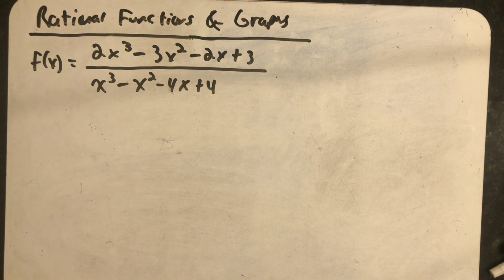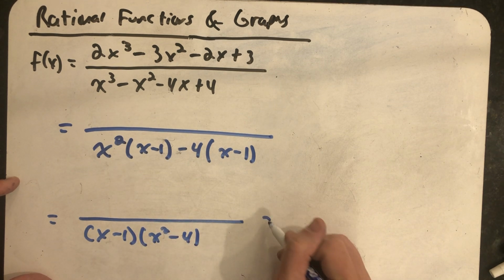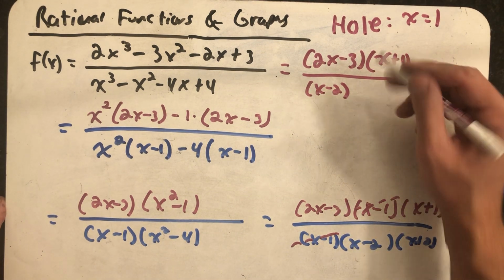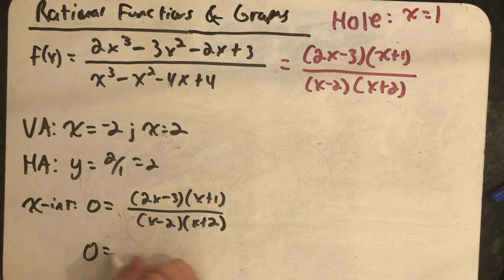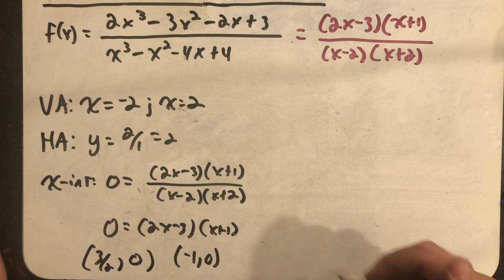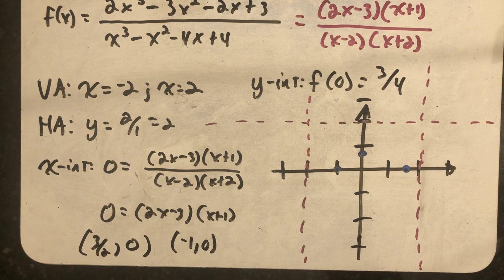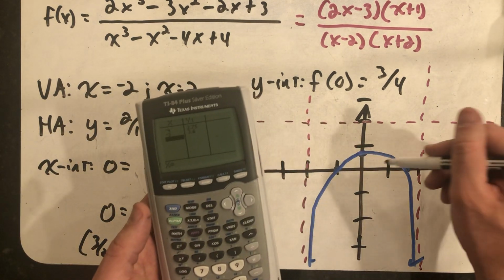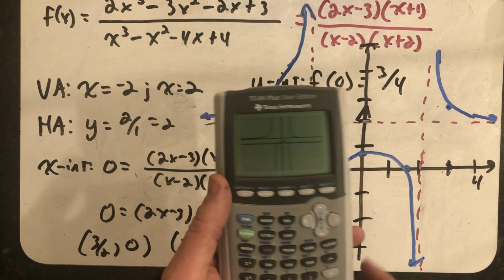Graphing a Rational Function